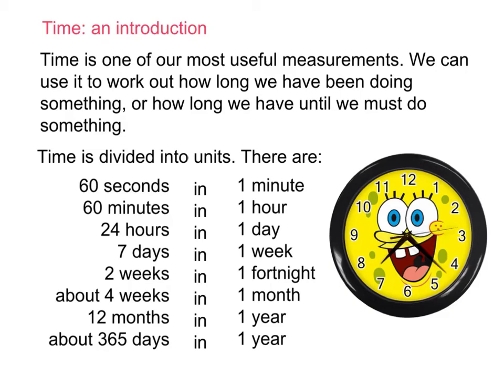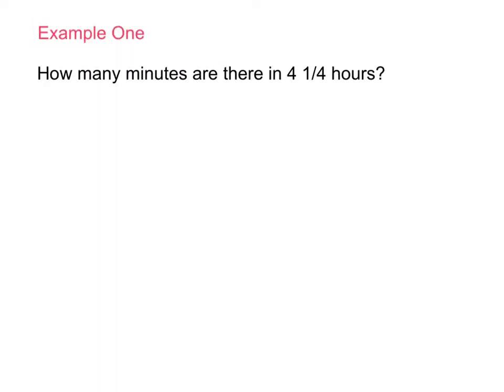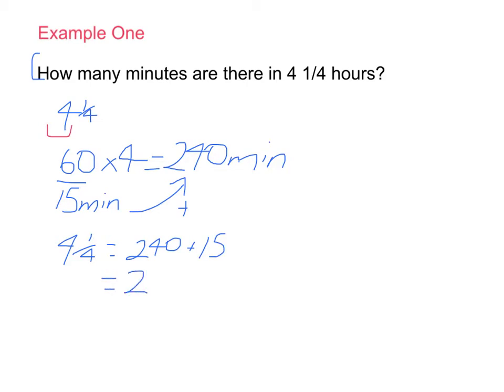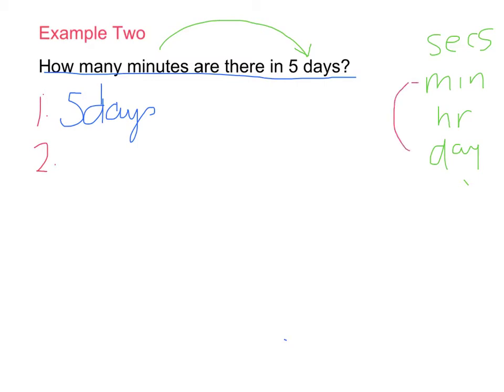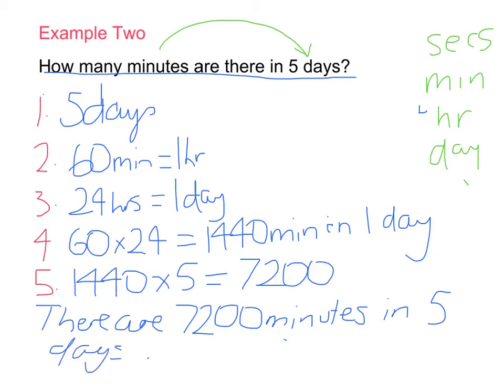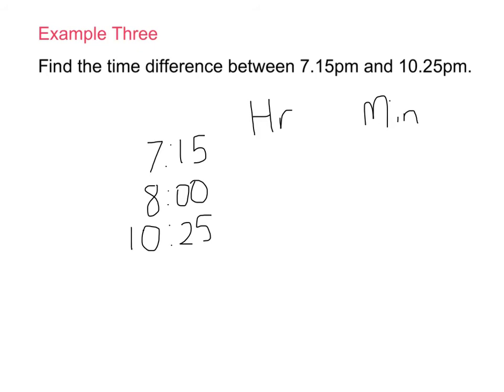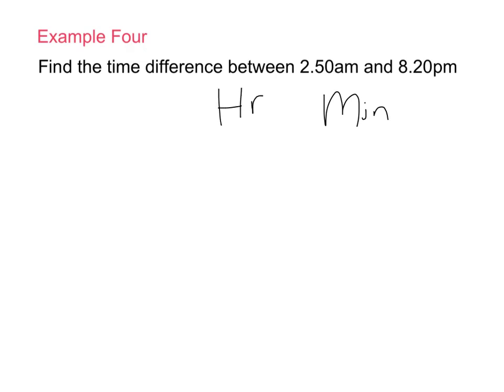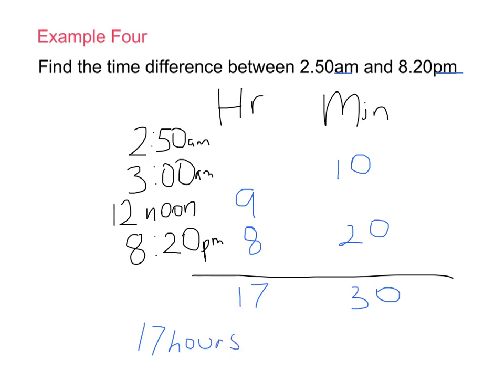Year 7: time an introduction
time intro